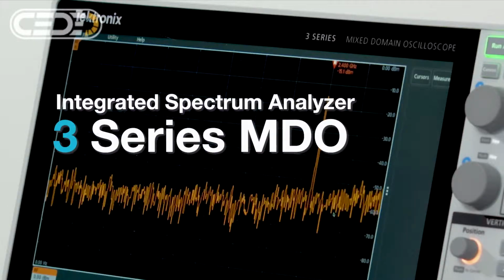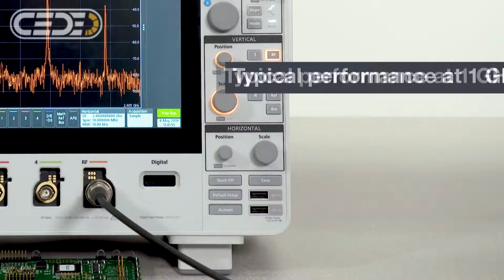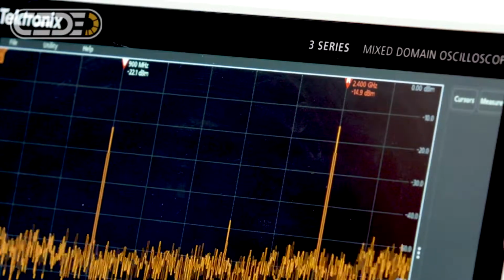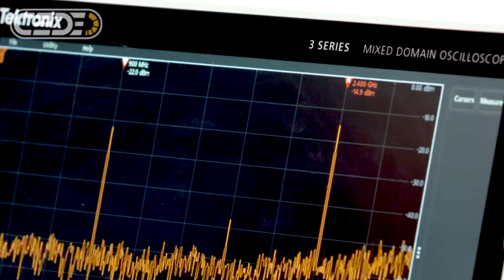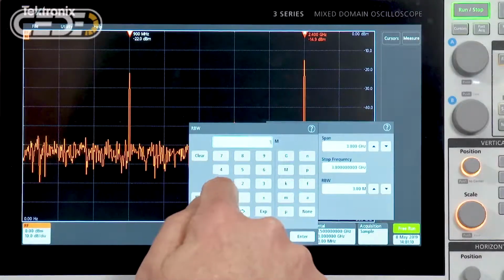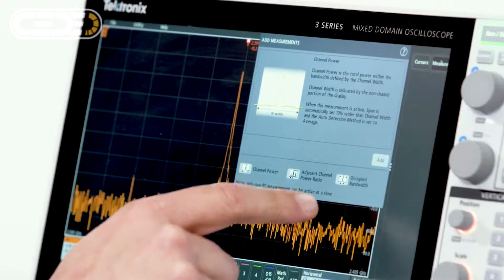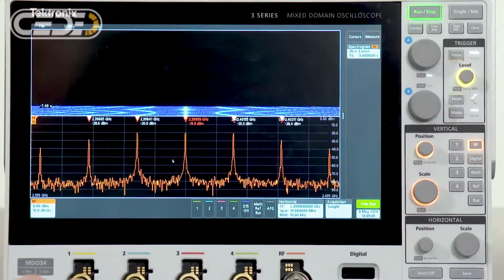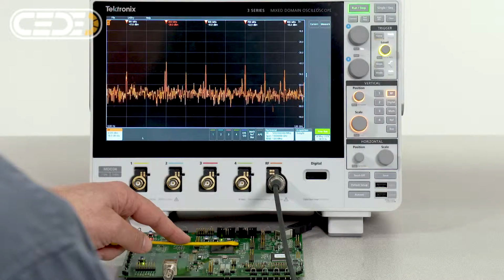Tektronix MDO Serie 3 - Analizador de espectro integrado